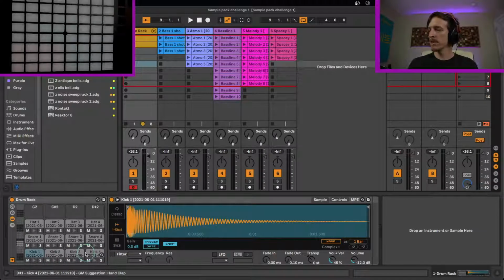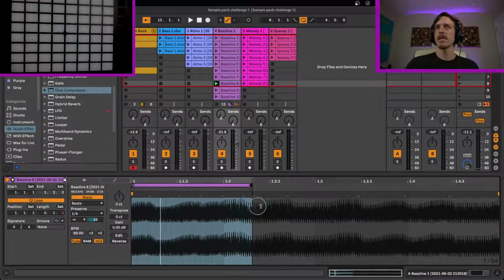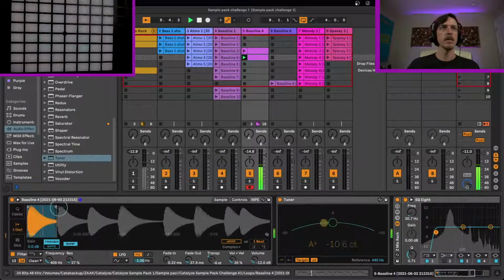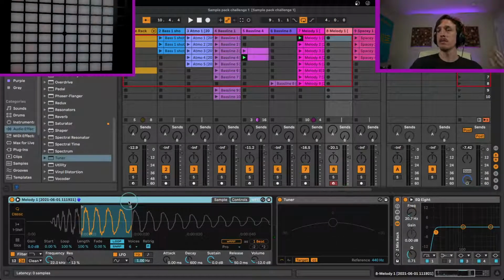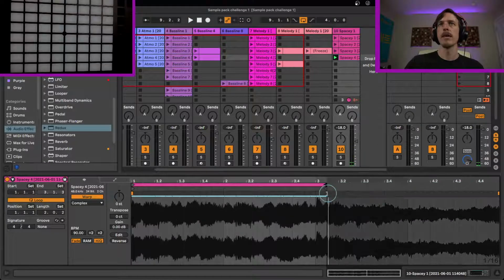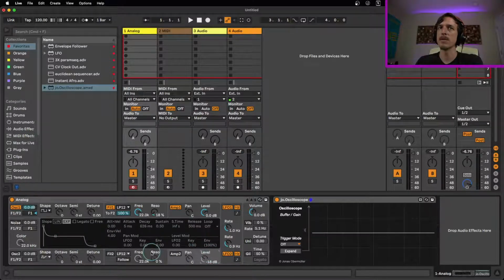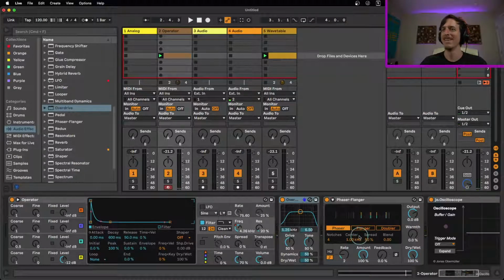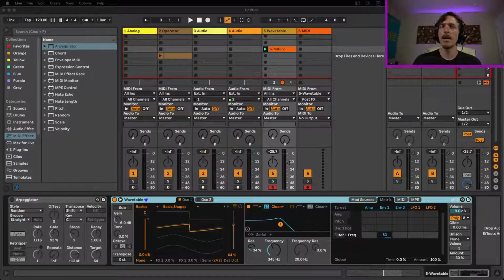Let's talk about Ableton Live With Ableton Certified Trainer